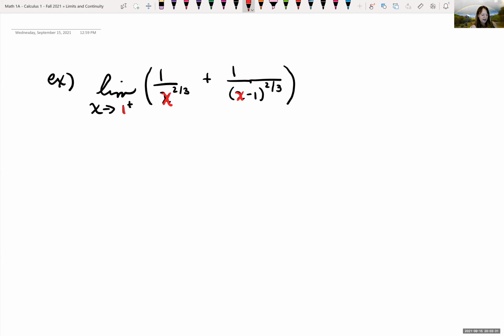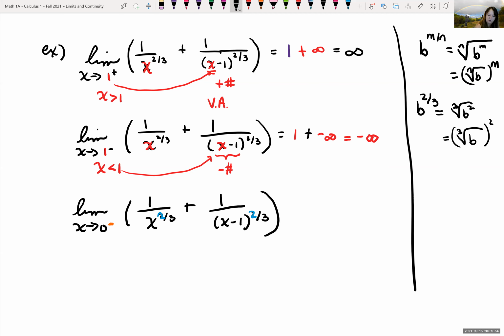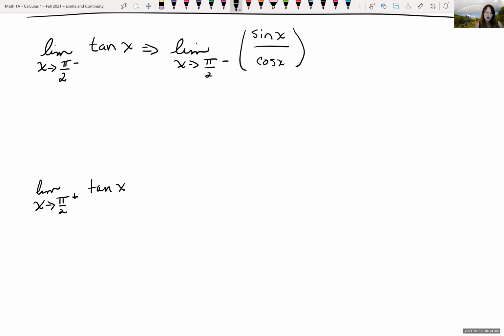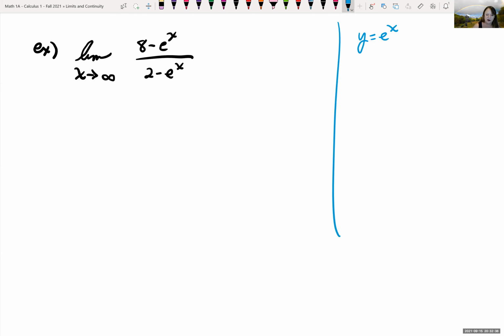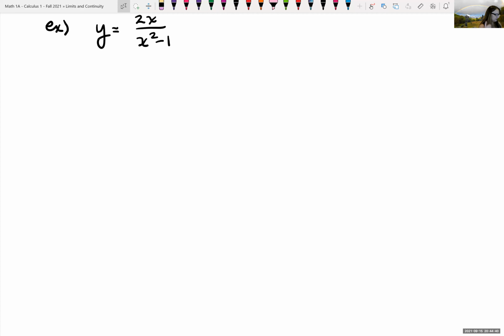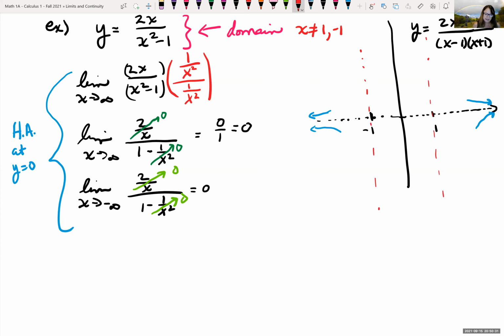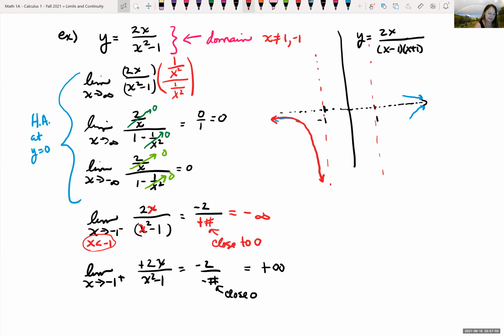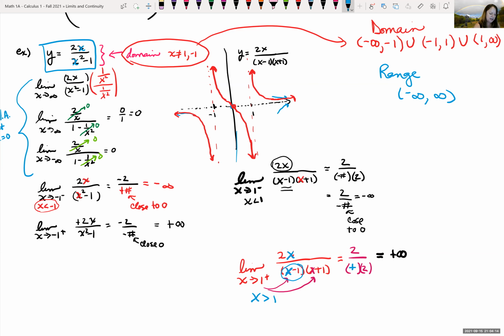Limits as x Goes to + or - Infinity and Limits to Infinity (Part 4)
We looked at one-sided limits of x approaches a vertical asymptote.
How to find horizontal asymptotes as we look at limits as x goes to +/- .
We look at what to do if the function in the numerator &/or the denominator is not a polynomial.  We talk about how to use the information about limits to graph rational functions.